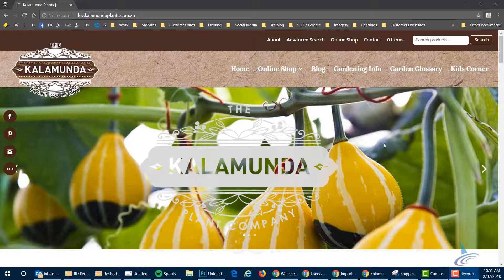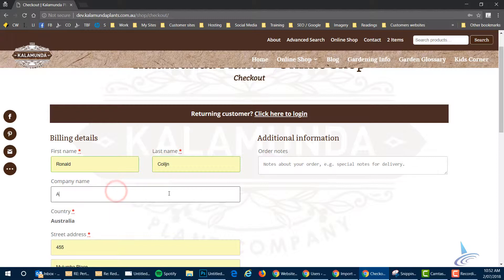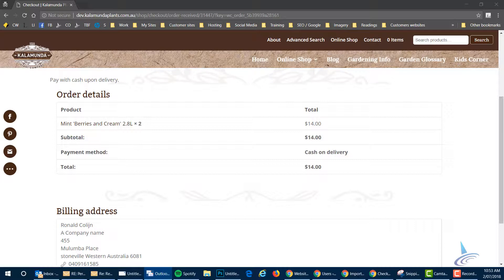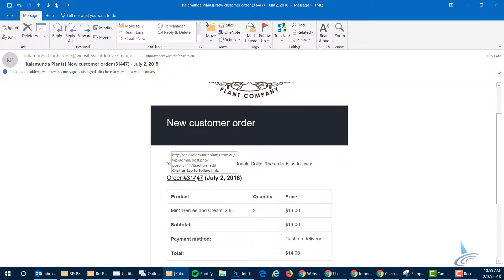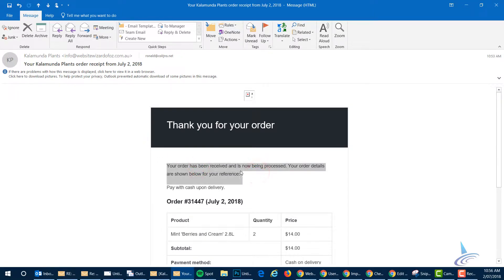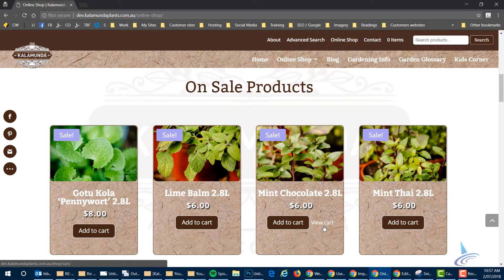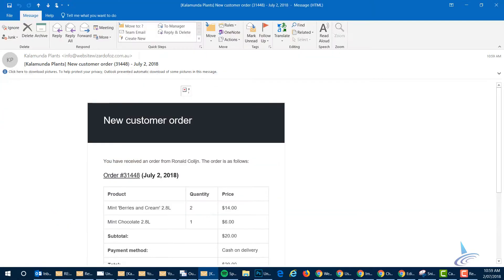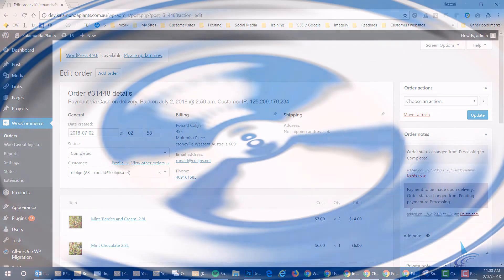WordPress - How to Manage WooCommerce Orders